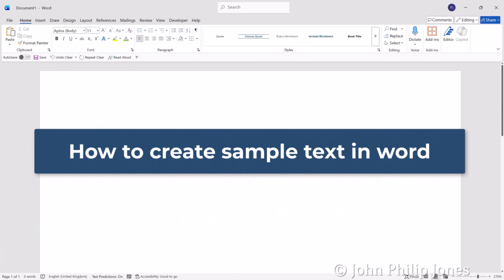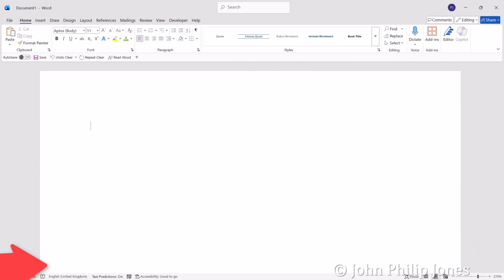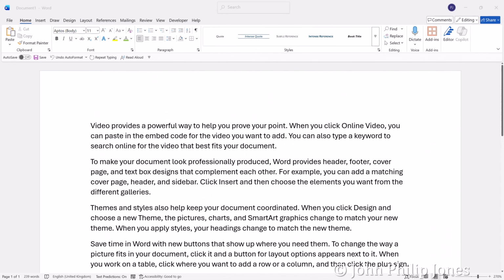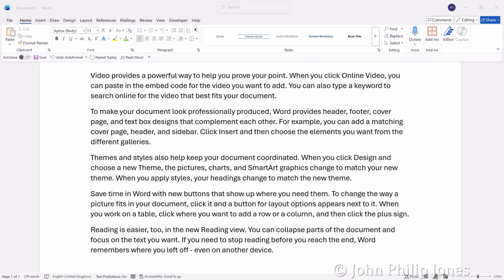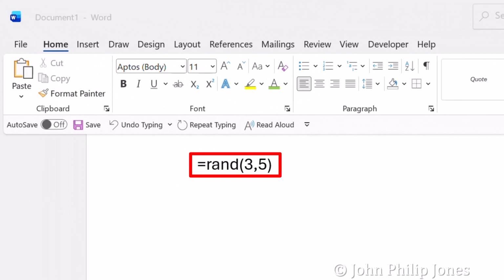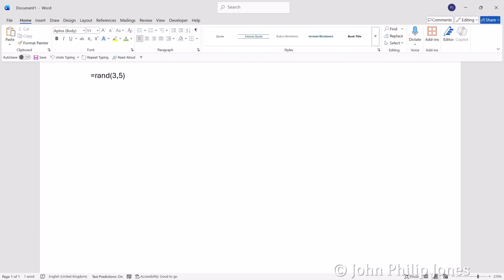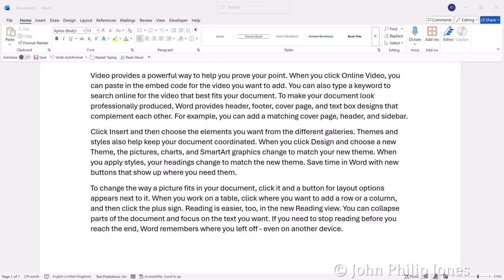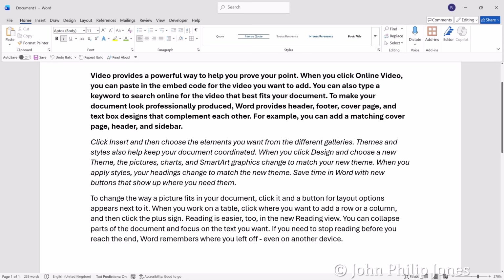How to Generate Sample Text Instantly in Word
Want to test formatting, styles, spacing, or layout in Microsoft Word—without typing a single sentence? In this quick tip, I show you how to use Word’s hidden =rand() command to instantly generate sample text. It’s perfect for experimenting, creating demos, or building templates fast.

You’ll learn:

How to use =rand() to create random English paragraphs

How to control the amount of text Word generates

Why this trick is great for tutorials, worksheets, and layout testing

If you create documents, teach Word skills, or just want to speed up your workflow, this simple shortcut will save you loads of time.